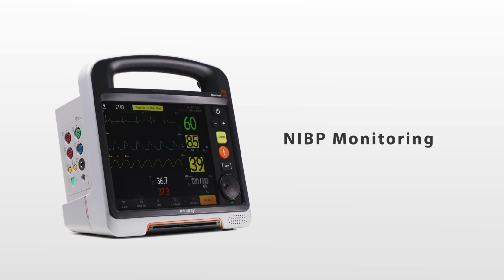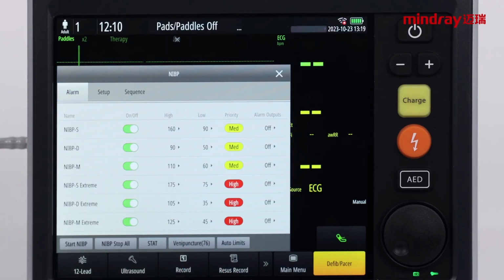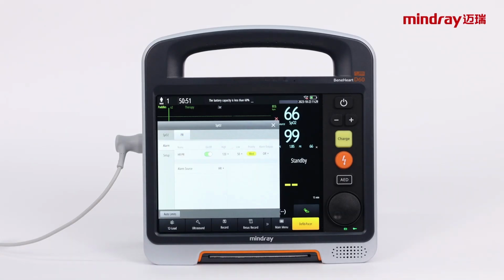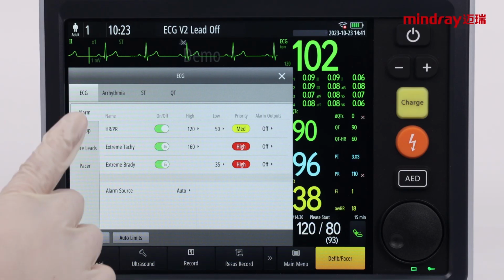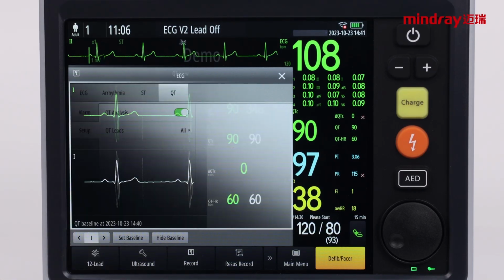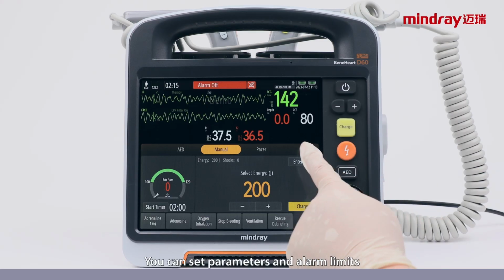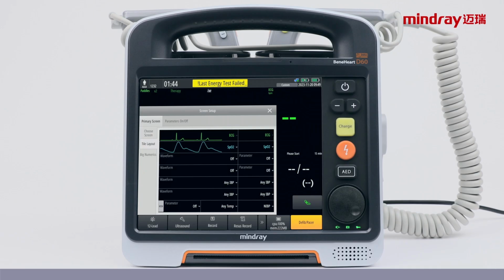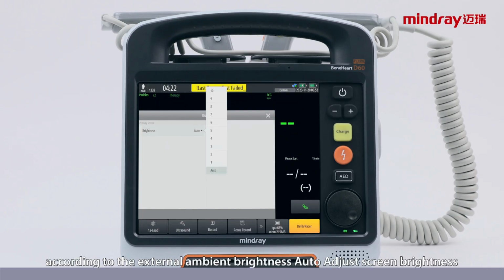BeneHeart D60 MED Training Module 2 - Monitoring Functions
Introduction to the monitoring functions of the BeneHeart D60 manual external defibrillator.